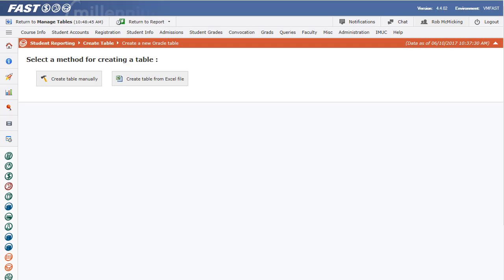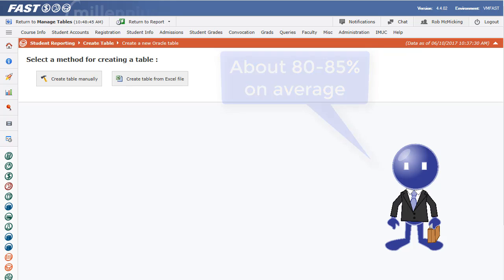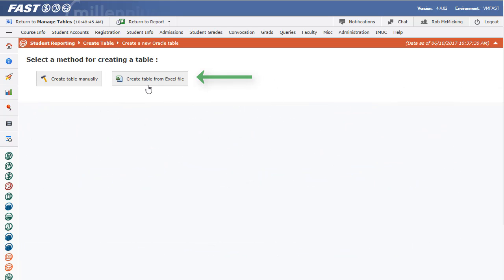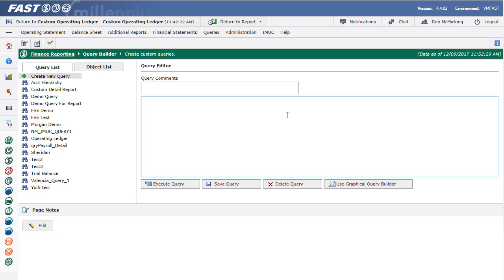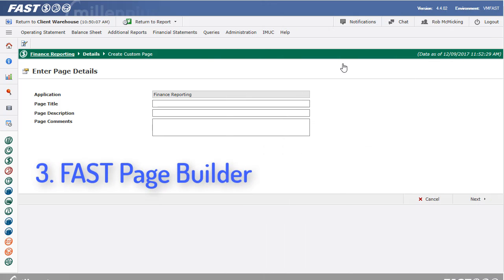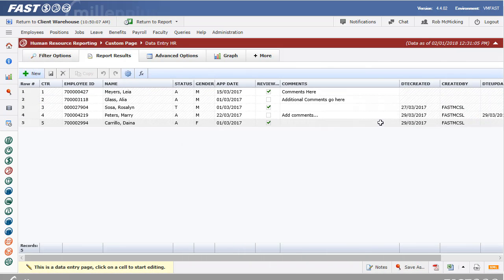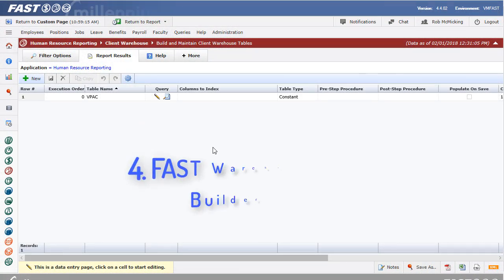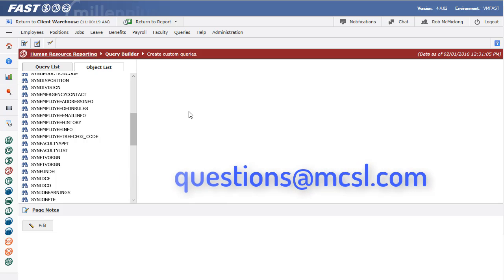FAST Application Development Kit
Interested in extending your data warehouse and creating your own custom tables, reports and even data entry pages? We're pleased to offer the FAST Application Development Kit with all Reporting application purchases. Watch a short demo for more info!